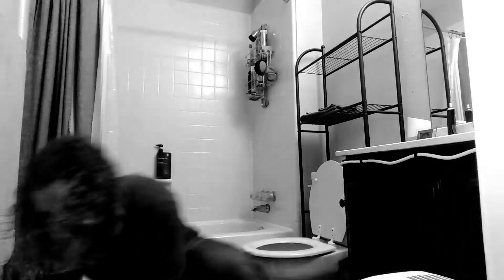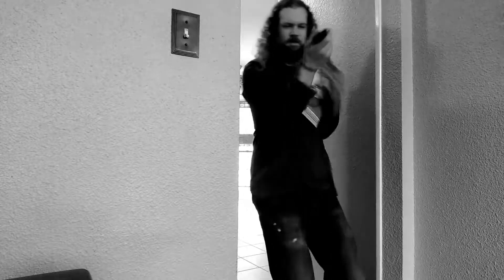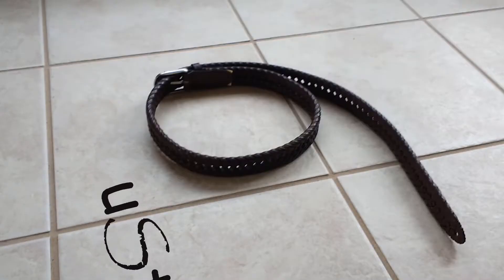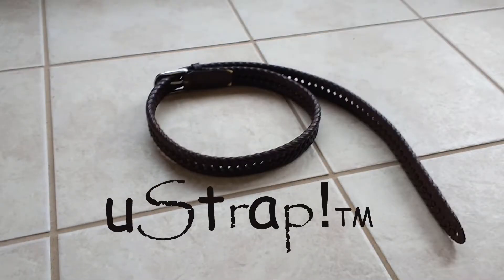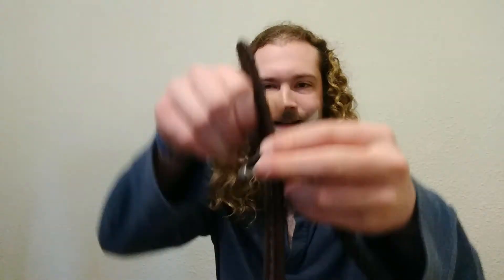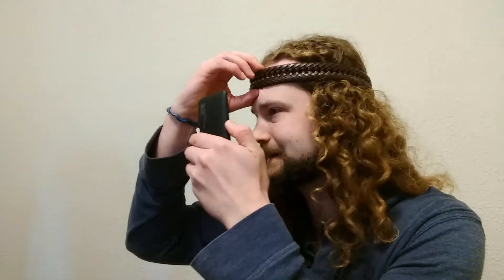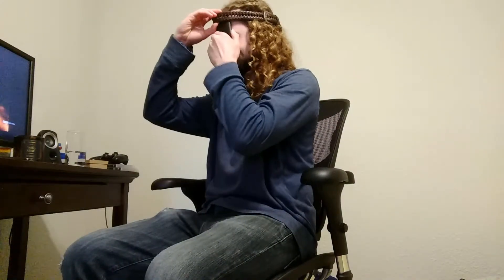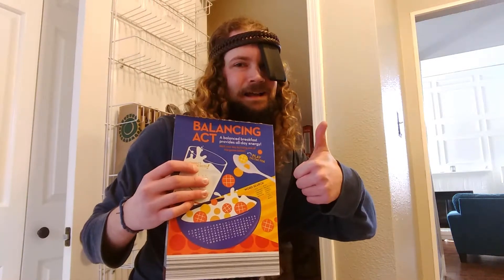uSTRAP (TM)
I don't know what I'd do without uSTRAP. My family and friend's have all left, but uSTRAP is always there for me.